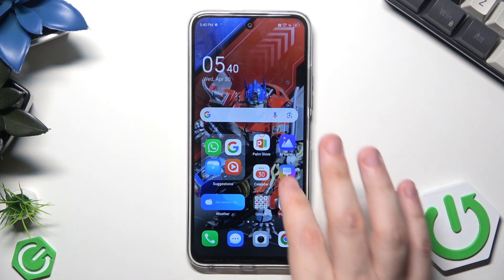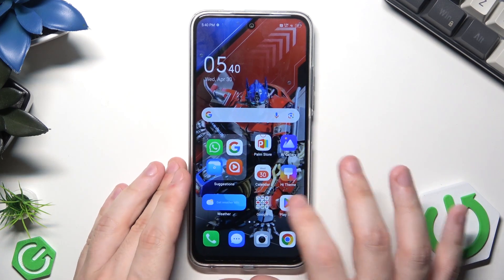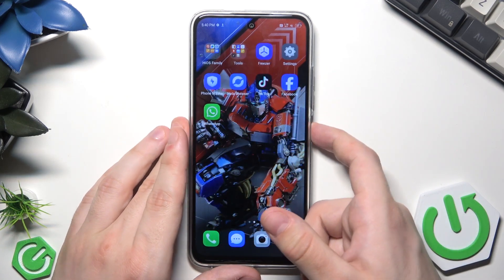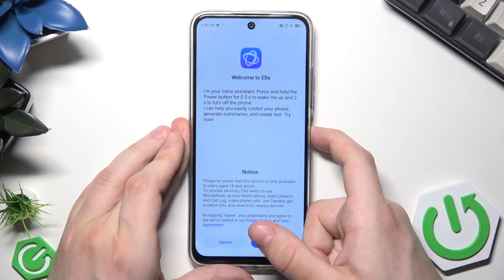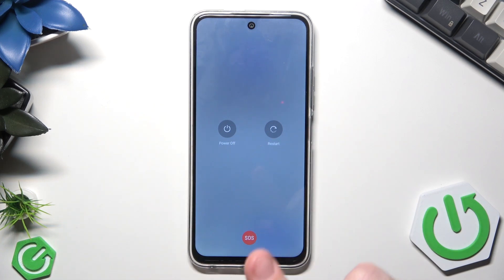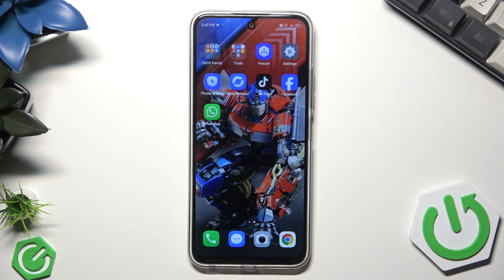TECNO Spark 30 – How to Restart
If your TECNO Spark 30 is not responding or you simply want to restart it for better performance, this video will show you two easy ways to restart your device. Learn how to perform a standard reboot when your phone is working normally, and discover the force restart method for situations when your TECNO Spark 30 is frozen or unresponsive. We explain each step clearly so you can quickly get your phone running again. Whether you need a simple restart or a force reboot, follow along to keep your TECNO Spark 30 working smoothly.

How to restart TECNO Spark 30?
How to force restart TECNO Spark 30 if it is frozen?
What to do if TECNO Spark 30 is not responding?

0:00 Introduction
0:10 Standard restart method
0:25 Steps to reboot with power button
0:38 Force restart for unresponsive phone
0:48 Holding power and volume up buttons
1:02 Phone restarts automatically
1:07 Outro and tips